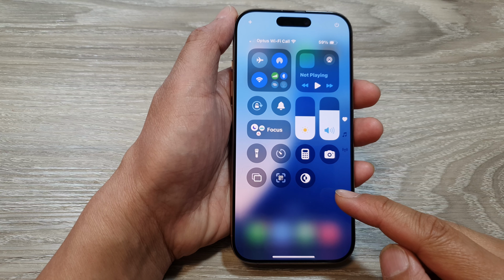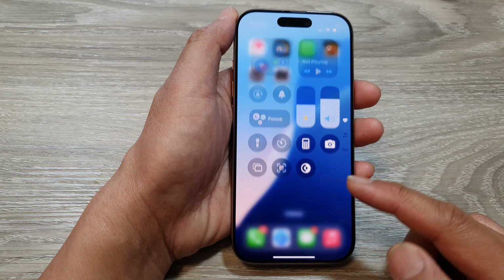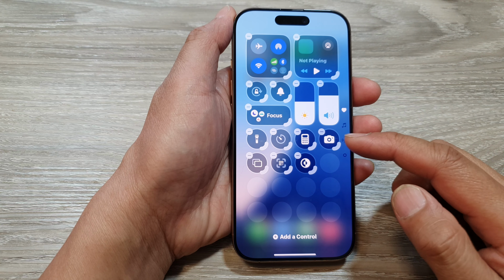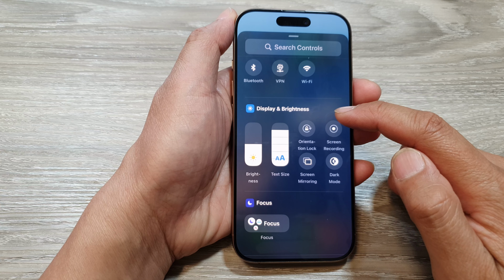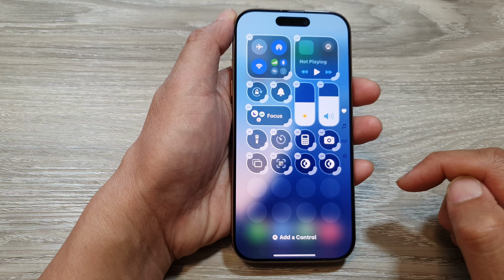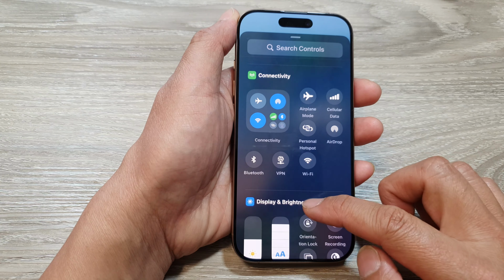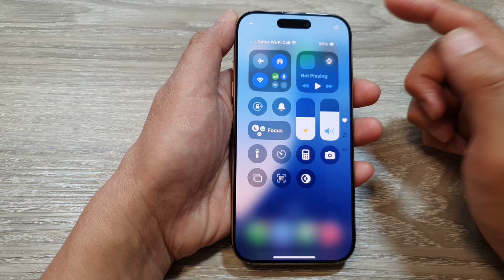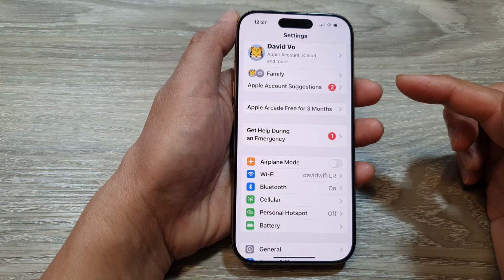🌙 iPhone 16/16 Pro Max: How to Add/Remove the Dark Mode Widget to the Home Screen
Learn how to easily add or remove the Dark Mode widget to your iPhone home screen on models like iPhone 16, 16 Pro, 16 Pro Max, or 16 Plus running iOS 18. This step-by-step guide helps you personalize your home screen and quickly toggle Dark Mode with just a tap.